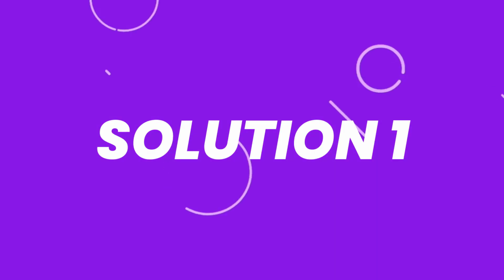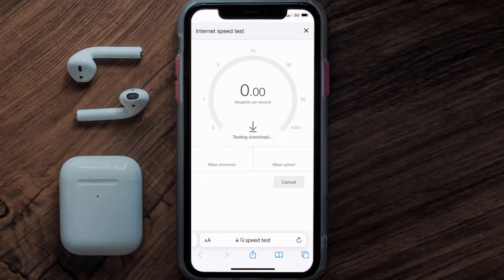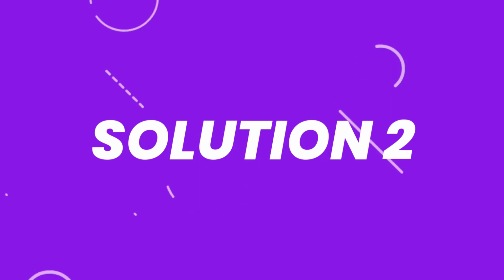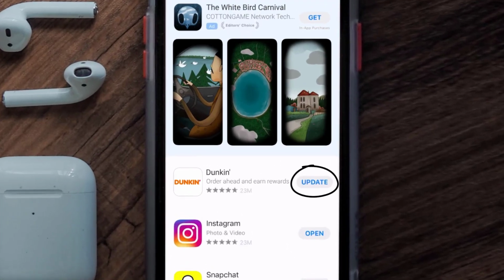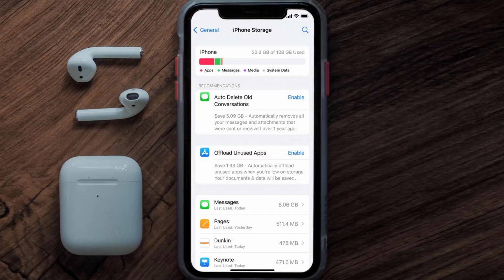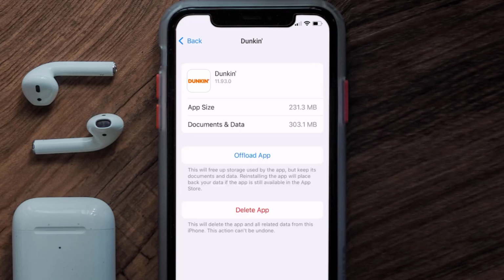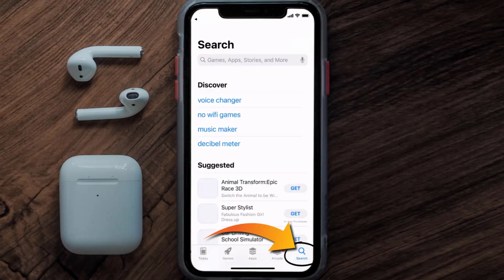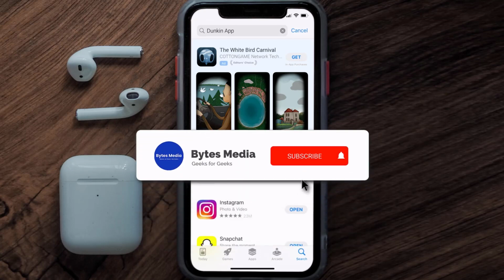Dunkin App Error Code 4247: How to Fix Dunkin App Error Code 4247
In this video, I'll show you How to Fix Dunkin App Error Code 4247. This is the easiest and fastest way to Fix Dunkin App Error Code 4247. Make sure you watch until the end of this video to find out How to Fix Dunkin App Error Code 4247 on ios. These methods work on iOS 11 as well as iOS 12, iOS 13, iOS 15 and iOS 16. Hope you enjoy!

Video Parts:
00:00 Intro: How to Fix Dunkin App Error Code 4247
00:07 1.Speed Test For Dunkin App
00:36 2.Solution: Update Dunkin App
00:55 3.Solution: Clear Dunkin App cache files
01:24 4.Solution: Delete and Reinstall Dunkin App
01:46 Outro: Ending

dunkin app crashing
dunkin app
dunkin